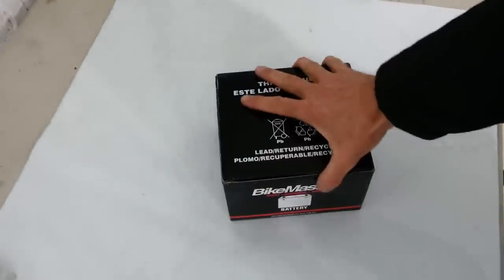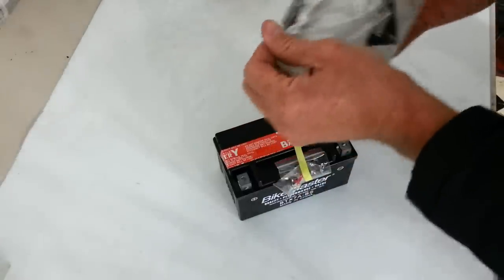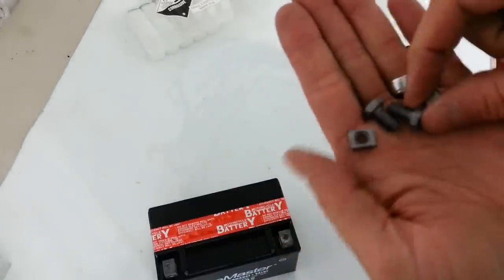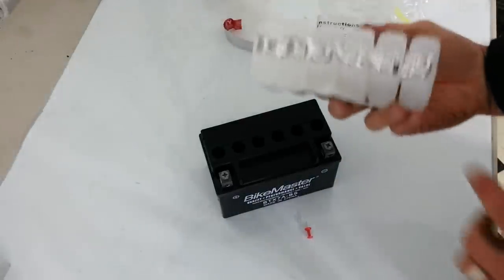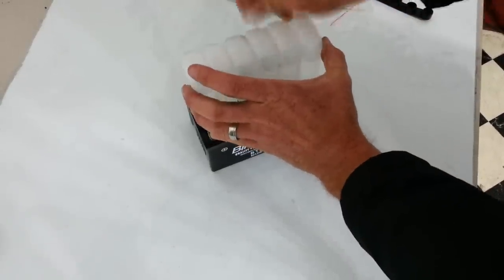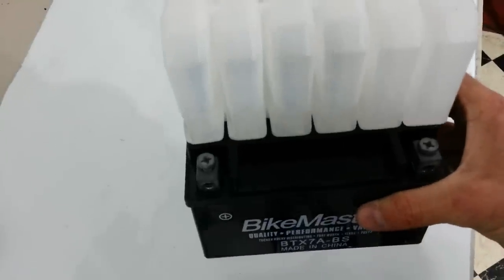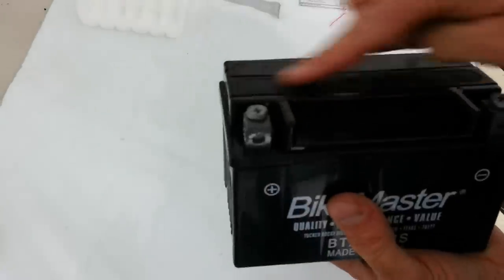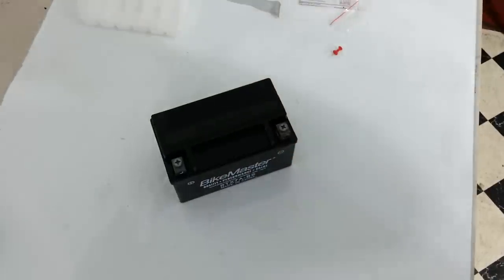How to fill, setup, and activate a scooter motorcycle or atv battery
In this video Rolling Wrench will show you how to activate a brand new battery. Be sure to use eye protection and gloves. battery acid is bad stuff for humans.